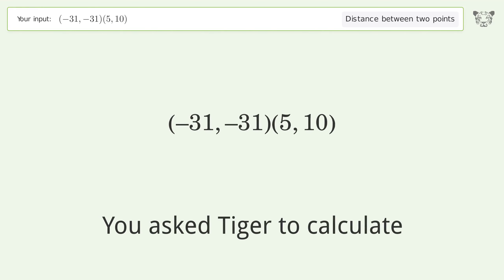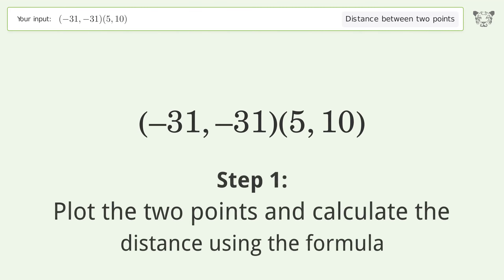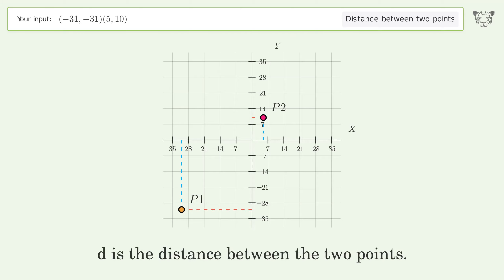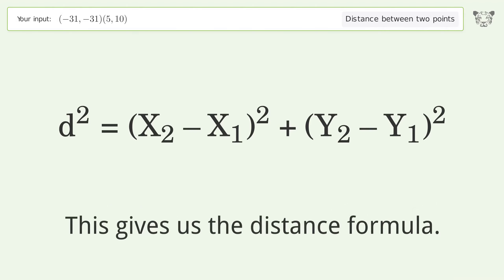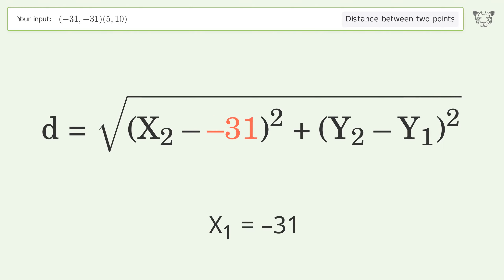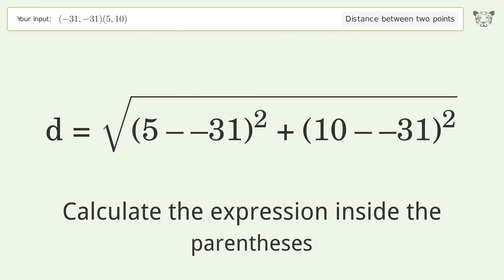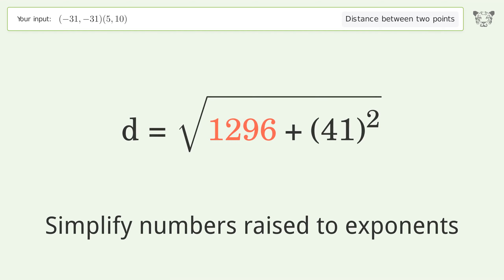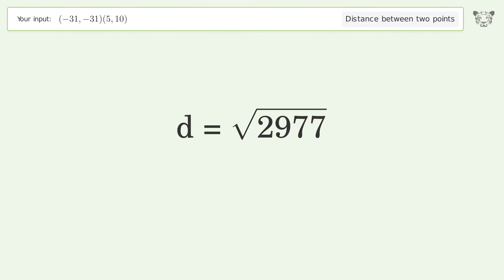Find the distance between two points p1 (-31,-31) and p2 (5,10): Step-by-Step Video Solution